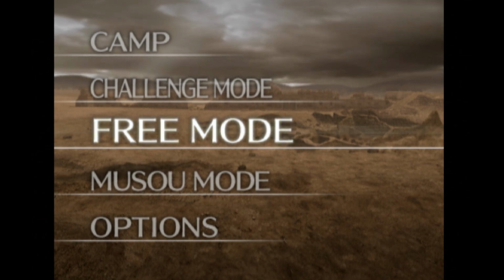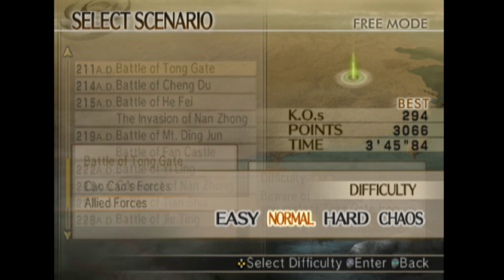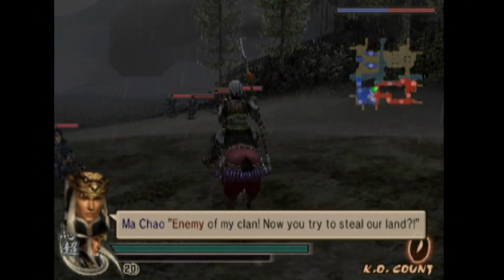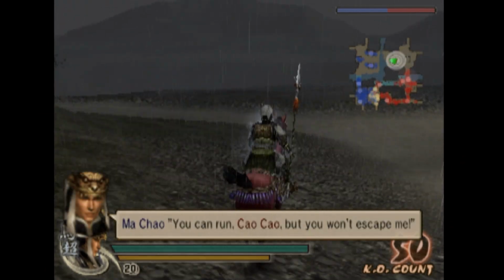Dynasty Warriors 5 | Ma Chao's 4th Weapon Guide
Weapon - Stallion Fury
Stage - Battle of Tong Gate - Allied Forces
Requirements - Knock Cao Cao off of his horse before he crosses the Yellow River.

0:00 Introduction
0:49 Battle Start
0:59 Head straight to Cao Cao along the northern path
1:20 Knock Cao Cao off of his horse
1:43 4th Weapon Location